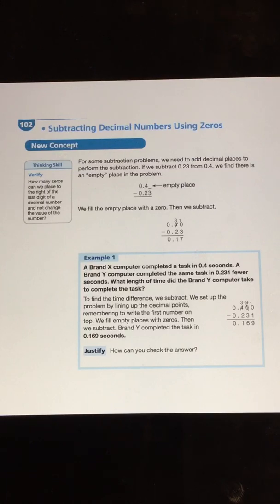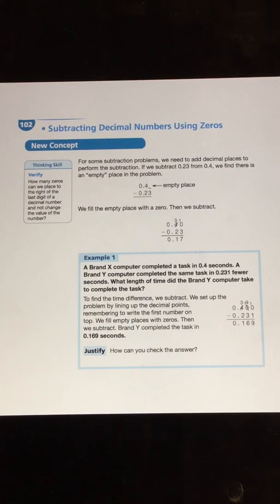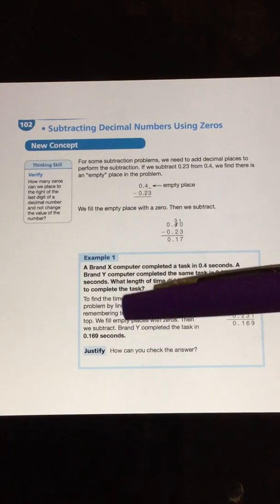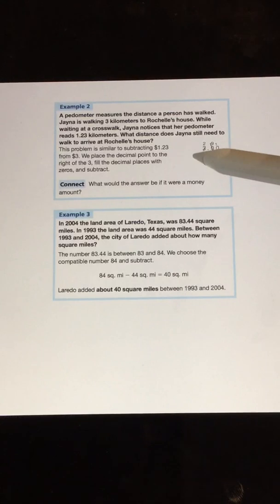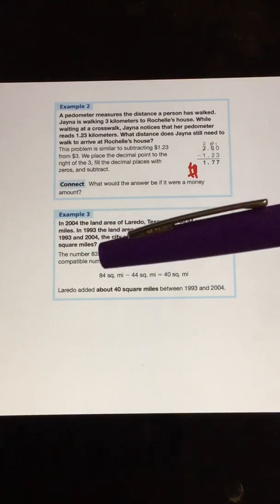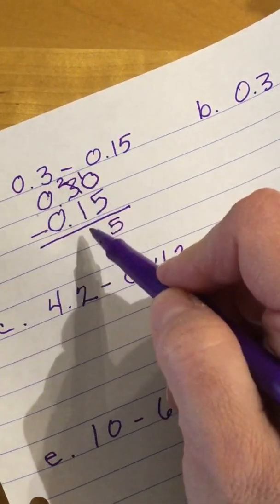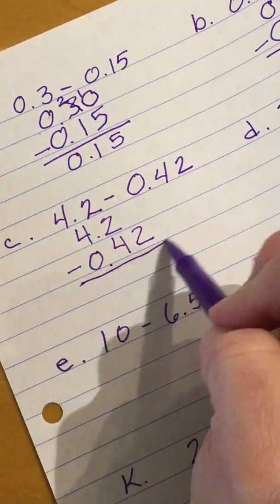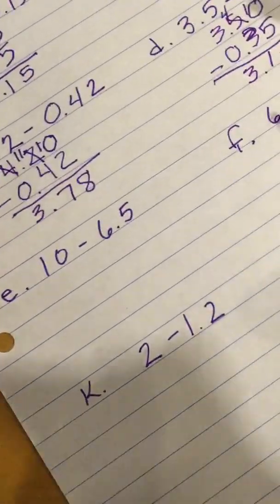5th Grade Math Lesson 102